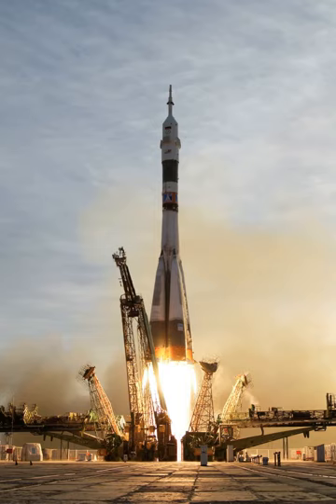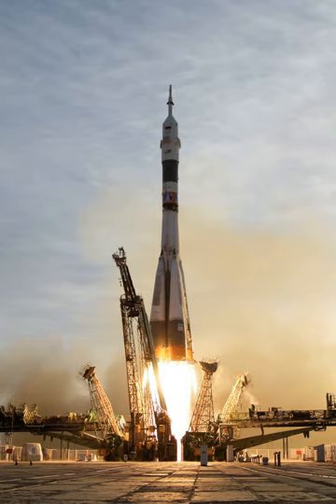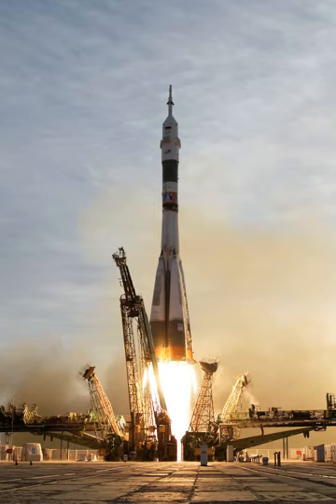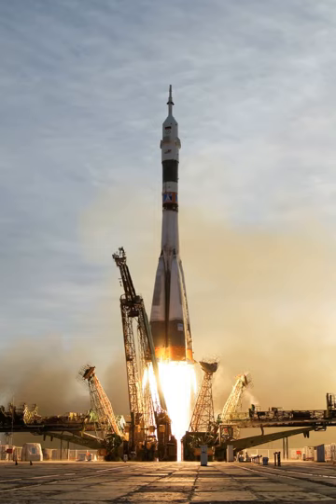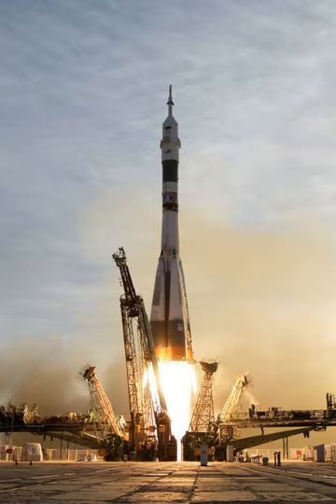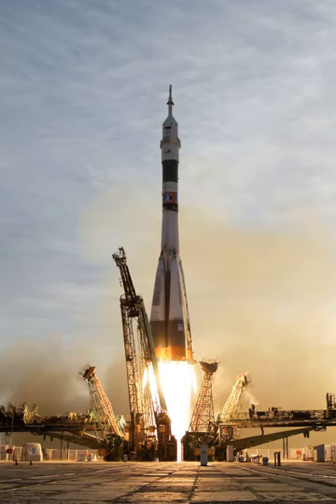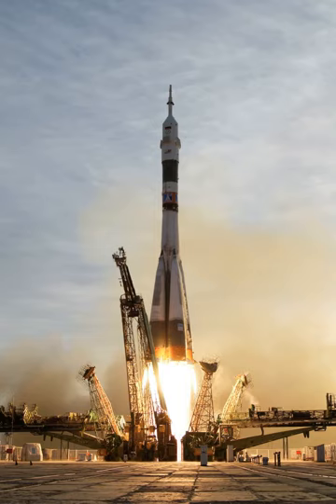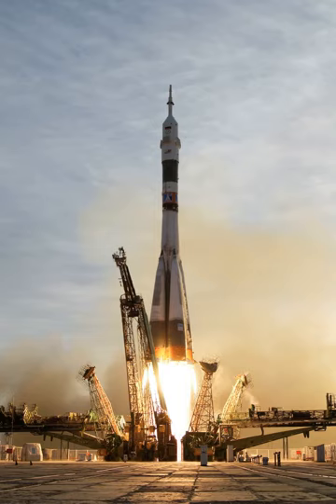Launch vehicle | Wikipedia audio article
This is an audio version of the Wikipedia Article:
Launch vehicle

- Socrates

SUMMARY
A launch vehicle or carrier rocket is a rocket used to carry a payload from Earth's surface through outer space, either to another surface point (Sub-orbital transportation), or into space (Earth orbit or beyond). A launch system includes the launch vehicle, launch pad, vehicle assembly and fuelling systems, range safety, and other related infrastructure.Suborbital launch vehicles include ballistic missiles, sounding rockets, and various crewed systems designed for space tourism or high-speed transport. Orbital or escape launch vehicles must be much more powerful and typically incorporate two to four rocket stages to provide sufficient delta-v (change in velocity) performance. Various rocket fuels are used, including solid rocket boosters and cryogenic fuels fed to rocket engines.
Most launch vehicles are expendable i.e. used only once and destroyed or abandoned during the flight. Attempts to reduce per-launch costs have led to reusable launch systems, in which part of the launch vehicle is recovered and reused for another flight. Multiple classes of launch vehicle exist for use with differing launch sites, payload mass, target orbits, price points, etc. Numerous countries have sought to develop indigenous launch vehicles for use in national space programs.